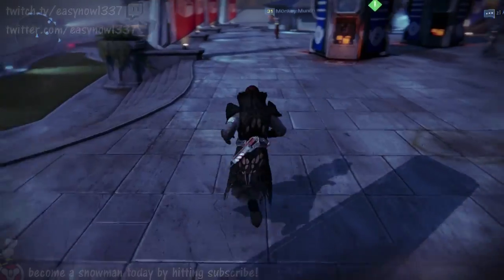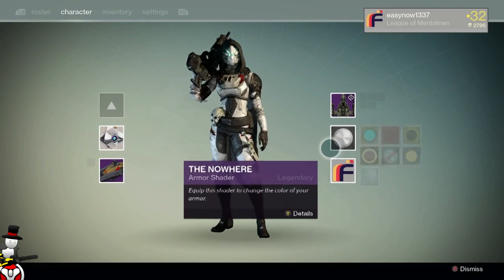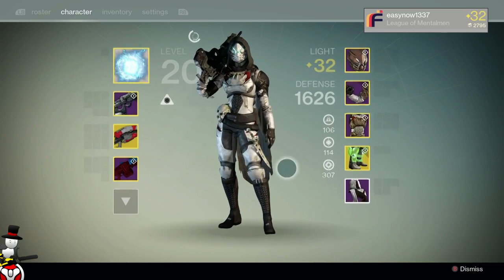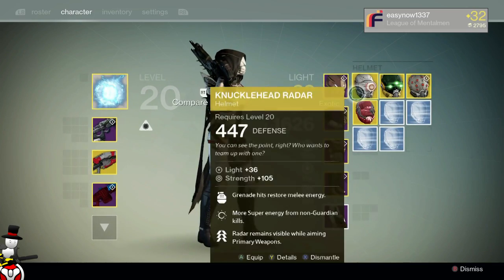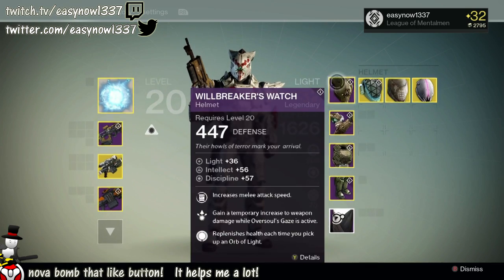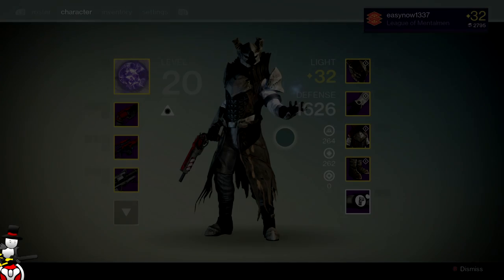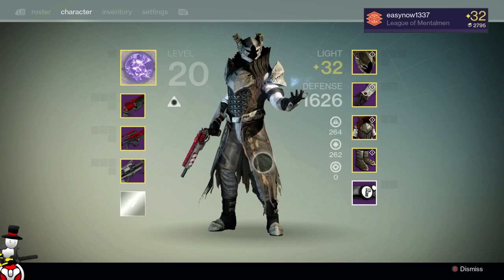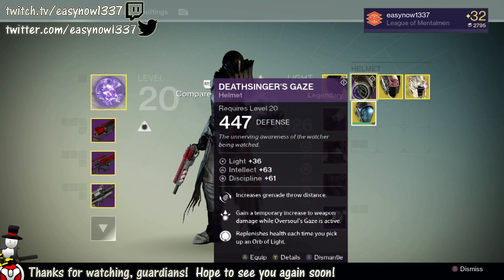Destiny - Secret Dead Orbit Shader - THE NOWHERE Showcase - Titan / Warlock / Hunter